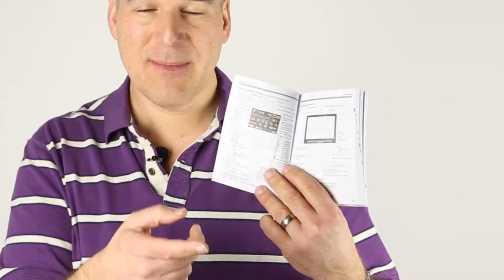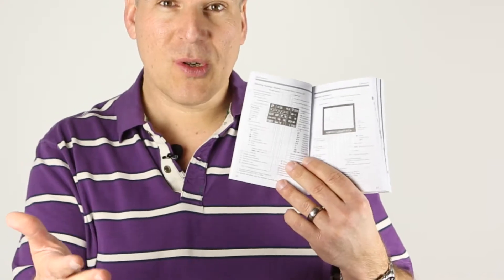Canon 600D Your instruction book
This video is part of a series of tutorials for the Canon 600D. If you want any help with other settings please let me know and I'll see what I can do.